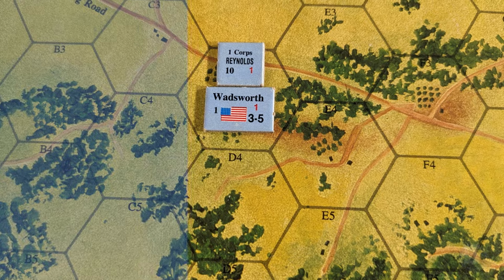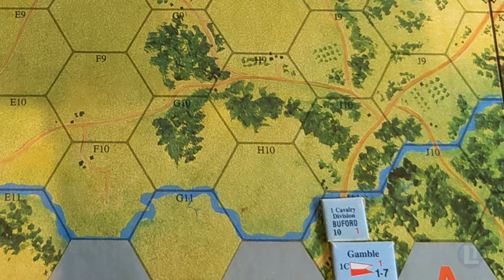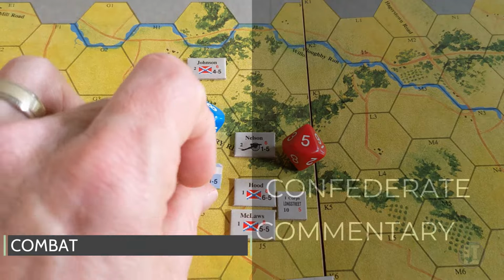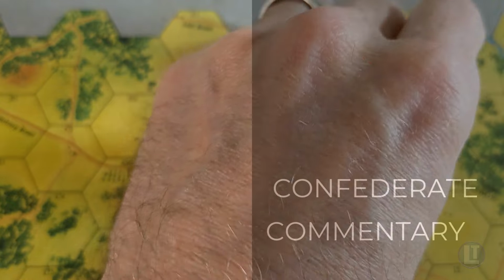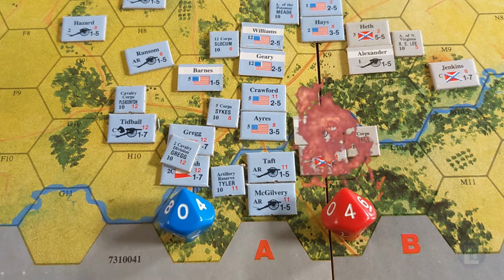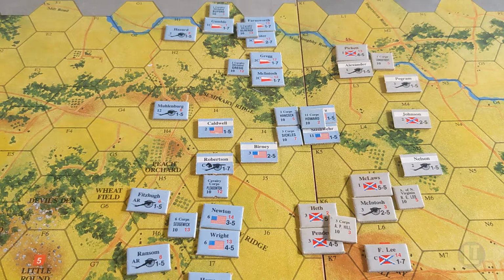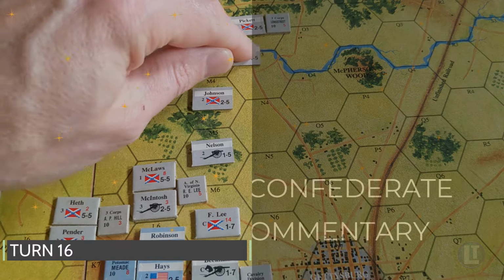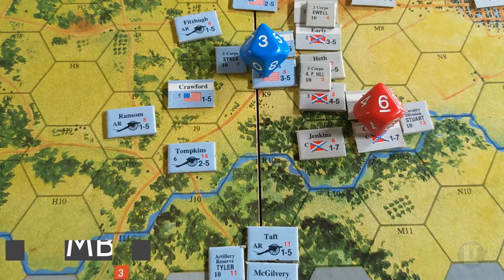Avalon Hill's GETTYSBURG '88 / Series Replay from THE GENERAL in 1989 / Full Game Playthrough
Avalon Hill's Gettysburg '88 has always been a favorite board game of mine.  In the General Magazine from an issue in 1989, Rex Martin, the editor, played Bruce Cluck, and neutral commentary was provided by the designer, S. Craig Taylor.  In this video, we will bring this full game playthrough to life!  Enjoy!

Gettysburg is a game played by moving blue and gray units representing the infantry, cavalry and artillery formations present at the historic battle on detailed mapboard representing the actual battlefield's terrain. You can be Gen. Robert E. Lee and command the hard-hitting Confederate Army of North Virginia… or You can be Gen. George G. Meade and command the stubborn but unlucky Union Army of the Potomac in its greatest crisis. Will history repeat itself or can it be changed? Your decisions will make the difference.

Note: The Smithsonian edition is (c)1992.

AH edition = 96 counters total (which includes 6 'blanks')